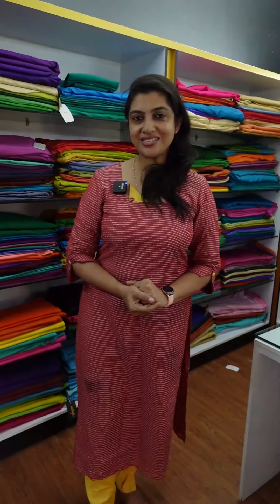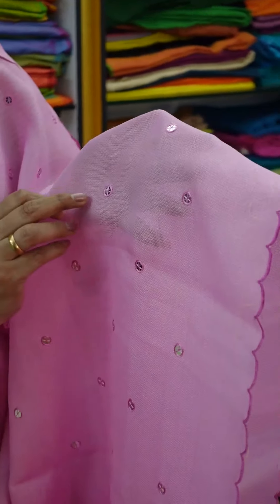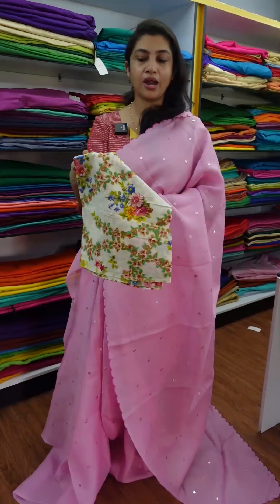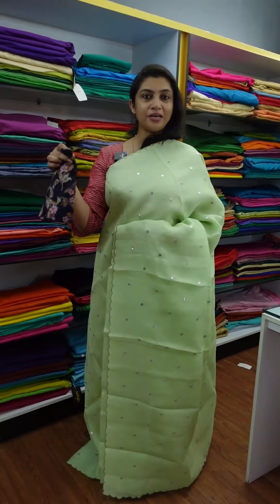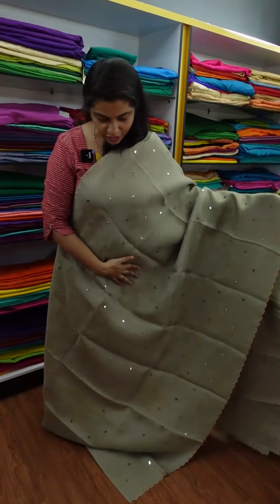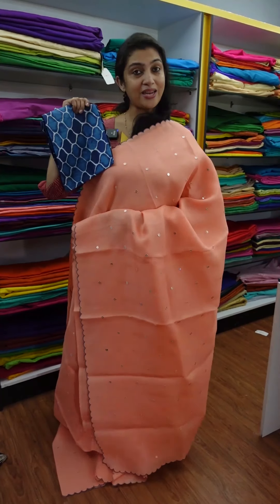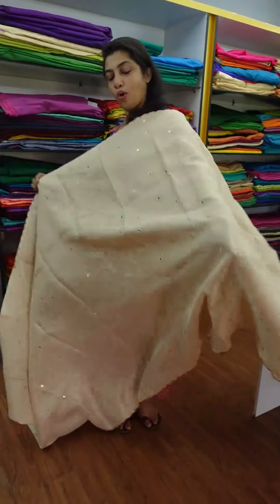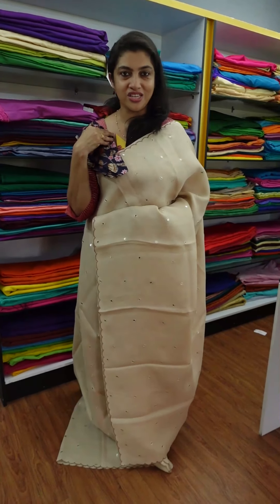Crispy georgette saree collection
An elegant collection of crispy georgette sarees.